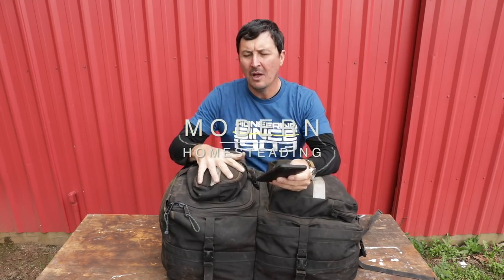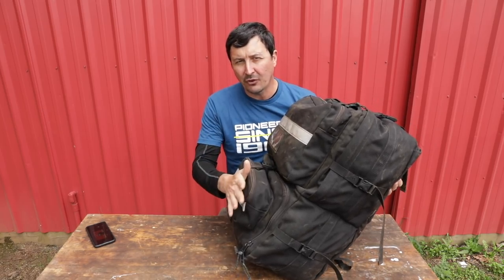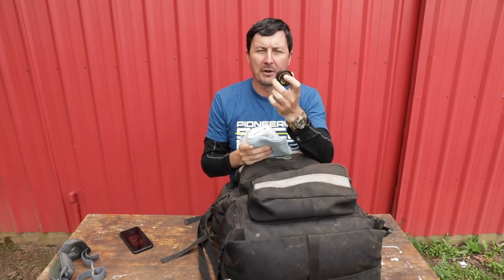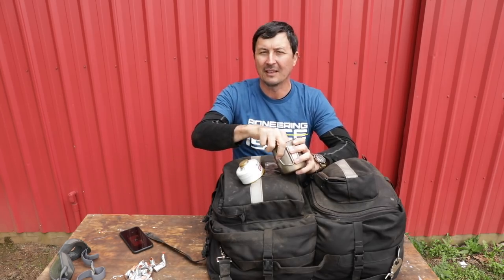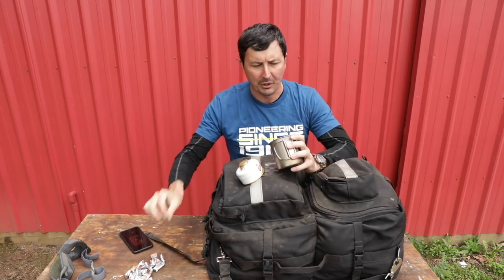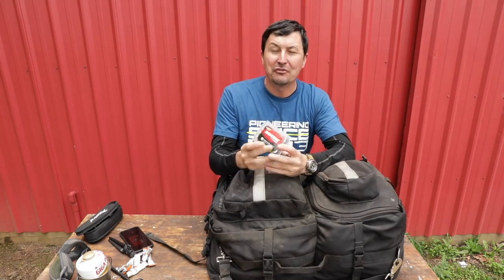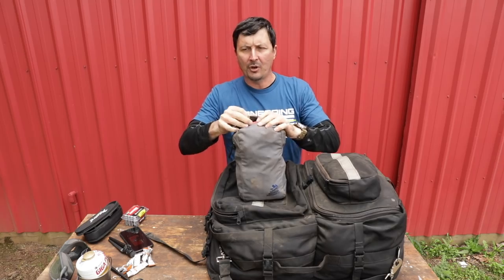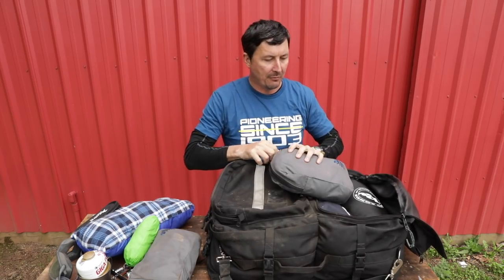21 DAY SURVIVAL BAG [UNBOXING]